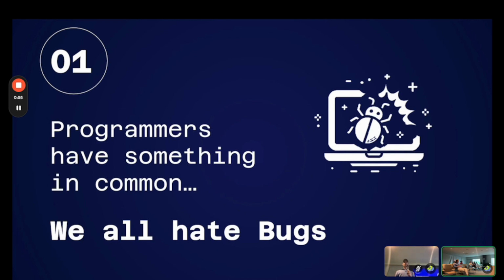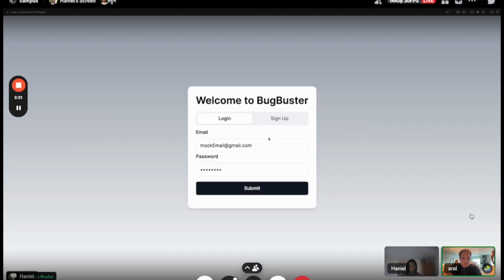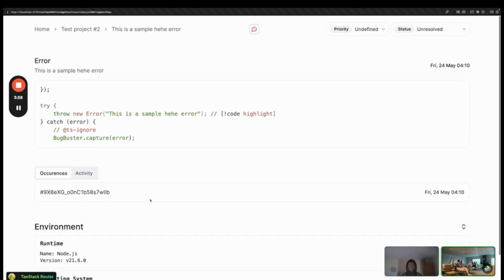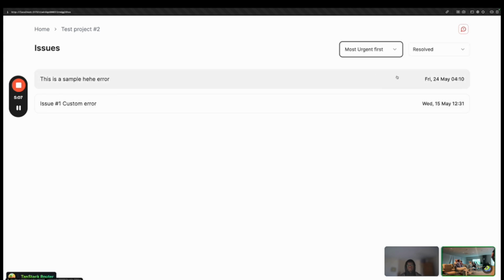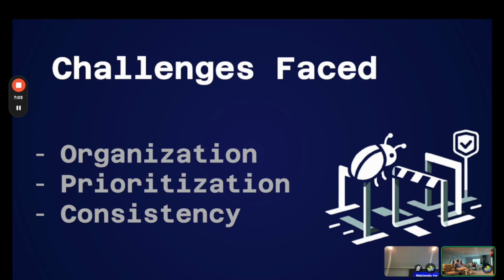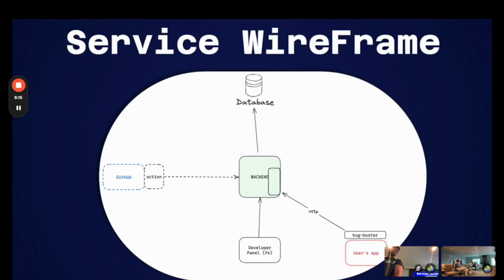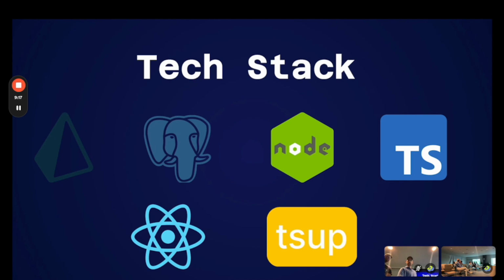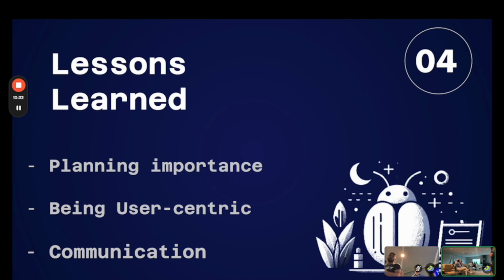Student Group Project (May 2024): BugBuster 🪲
The presentation of our senior's group projects. They had about three weeks to create an app that is functional and visually appealing.

The app:
BugBuster - An innovative web application used to catch and display errors in nodeJs.

BugBuster Presentation - 00:12:10
BugBuster Q&A - 10:50:00
BugBuster Feedback - 27:24:04